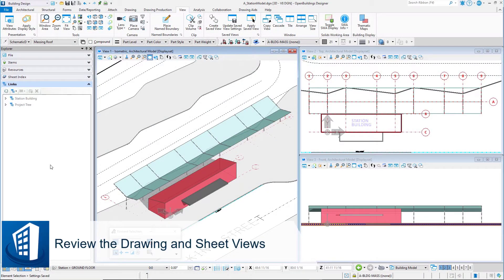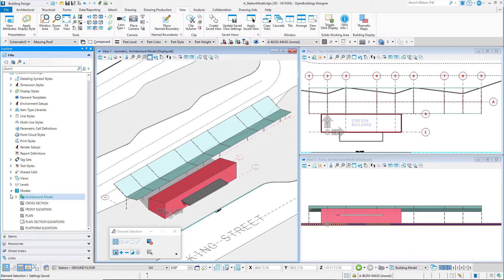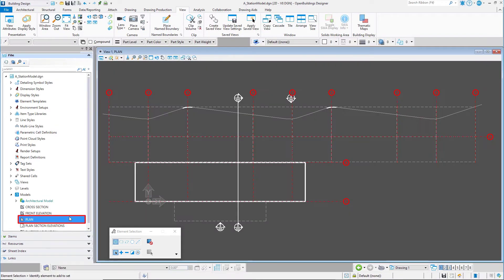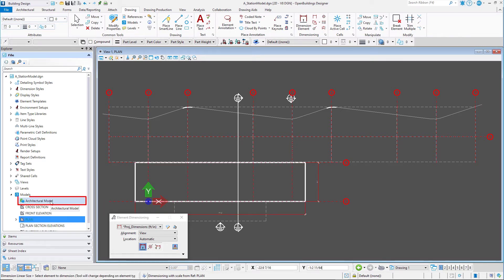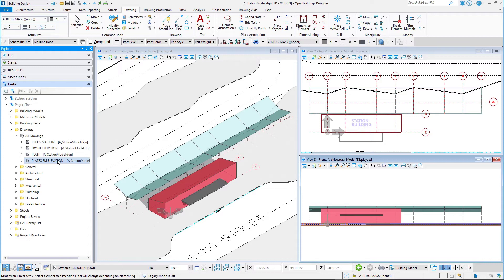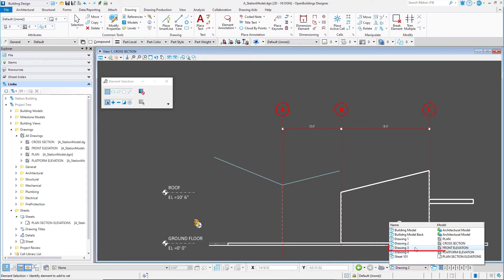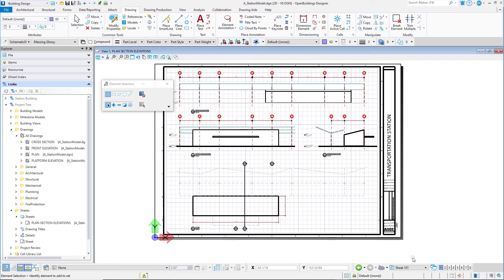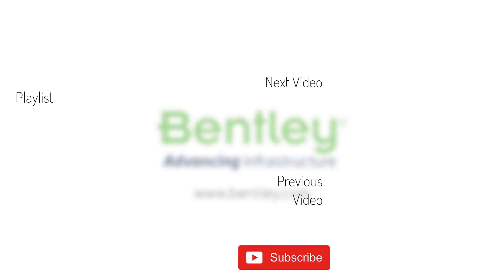2.4 - Review the Drawing and Sheet Views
The drawings are an output from the model and should be periodically checked throughout the modeling effort. After watching this video you will know how to access the preset plan, section and elevation drawings.